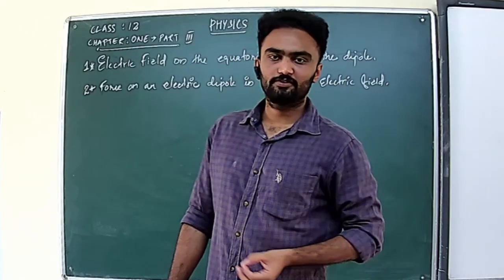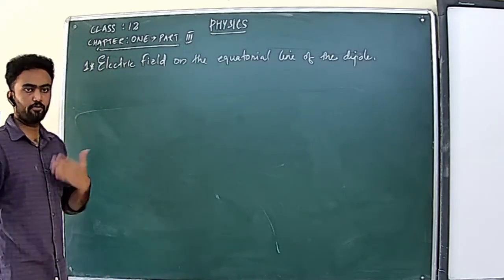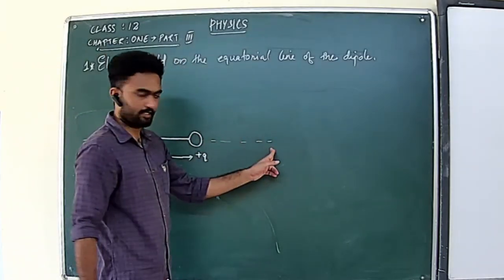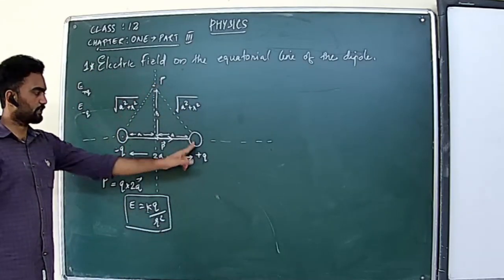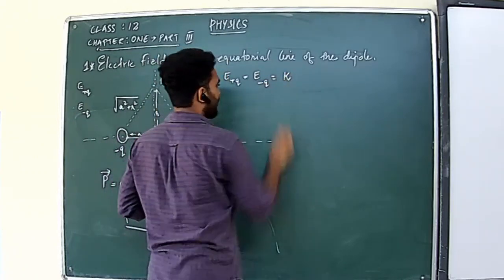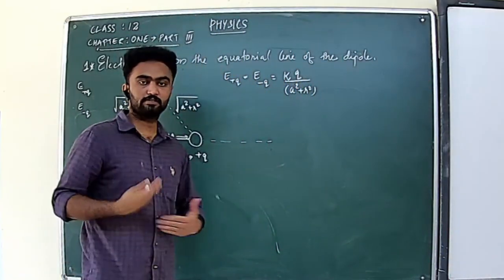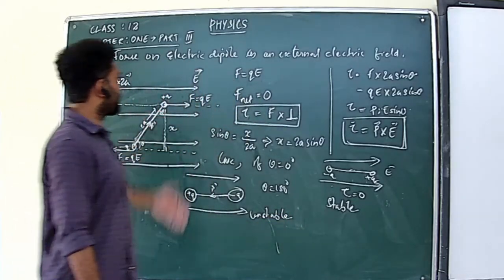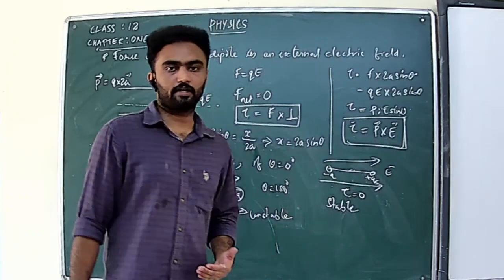Mr SILS JOSEPH CLASS 12,PHYSICS CHAPTER 1 PART 3 (20-5-2020)